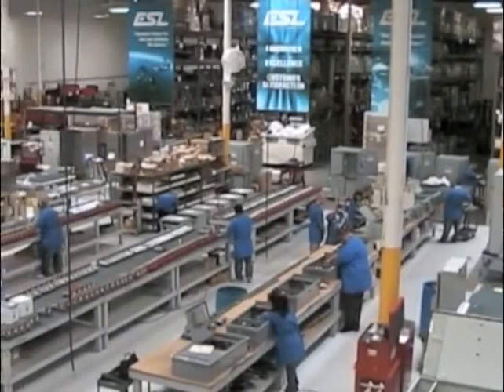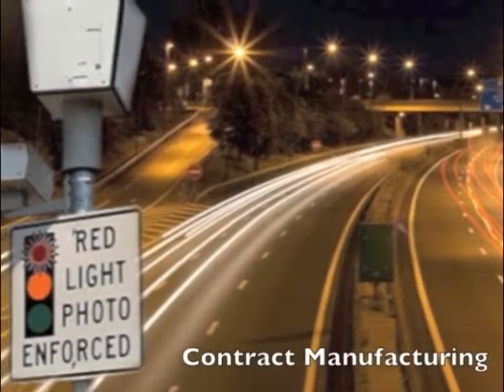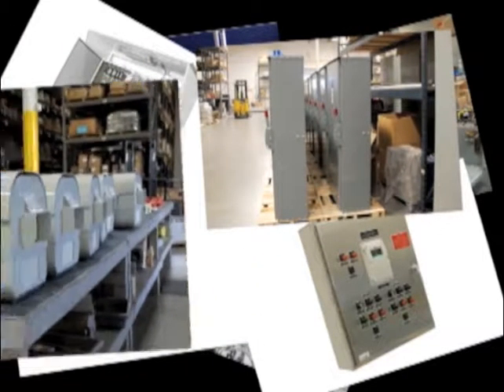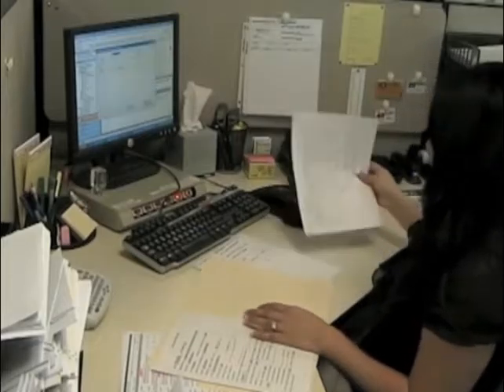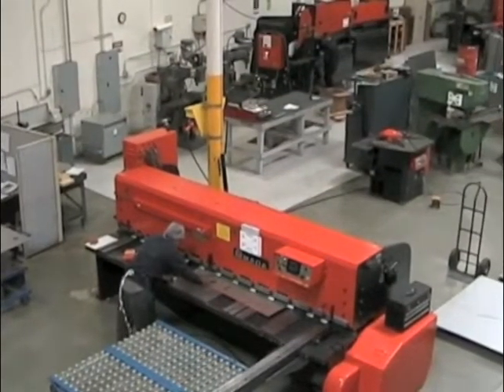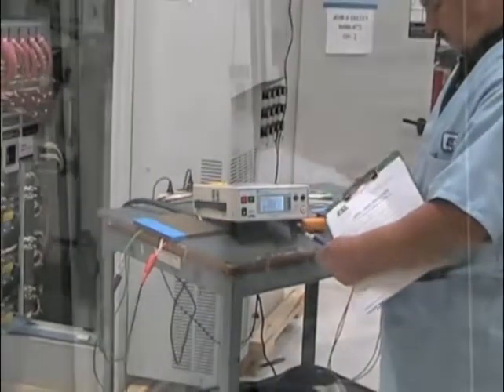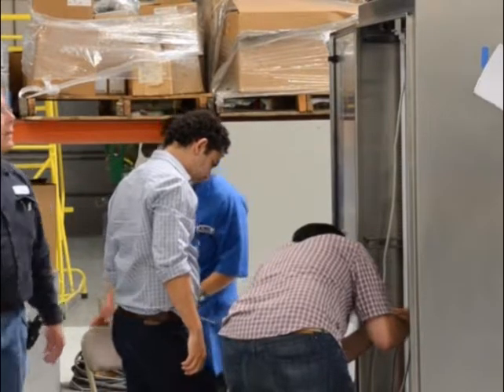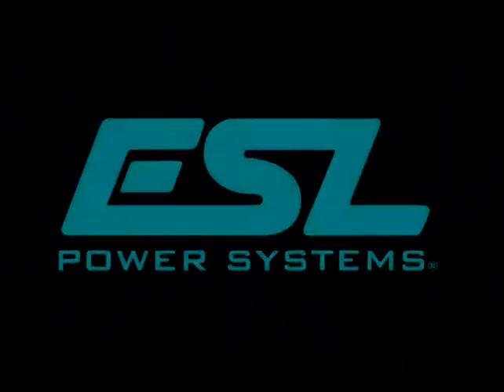Customs Virtual Tour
The ESL team is expert in building engineered power distribution solutions that are safe to use and easy to operate. Take a virtual tour and learn more about what sets ESL's Custom Solutions apart. for more information.